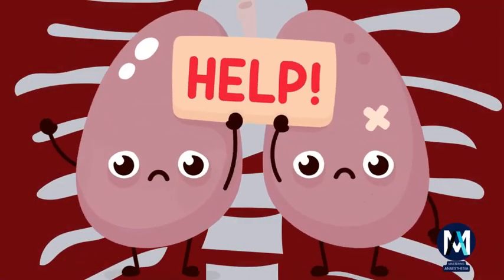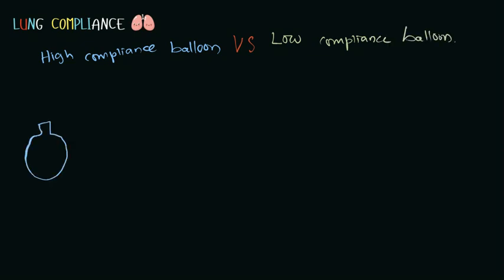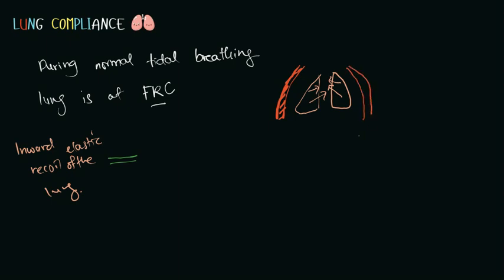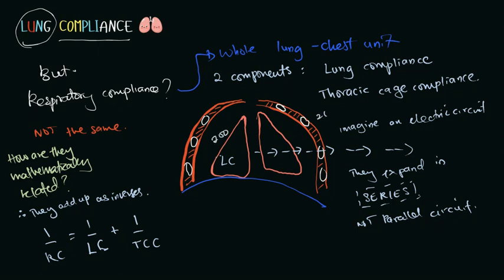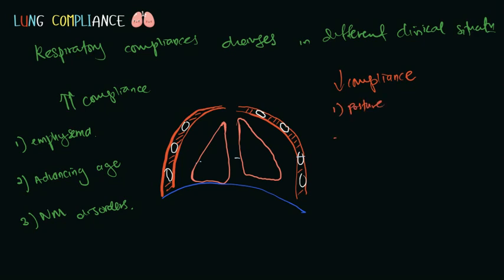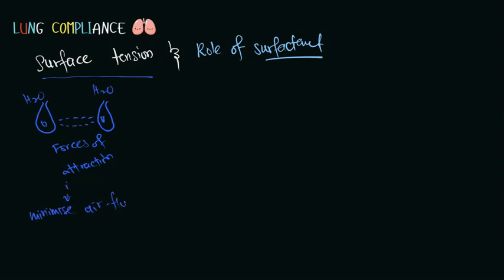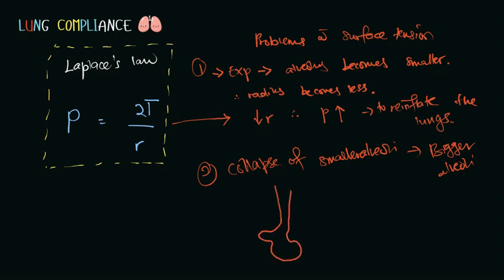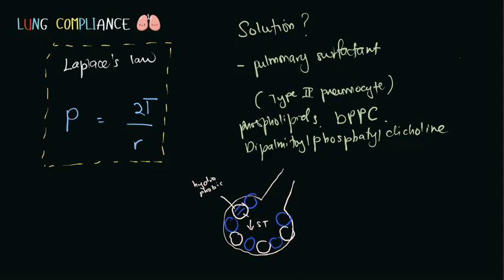Lung Compliance EXPLAINED Respiratory physiology made EASY Part 1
Lung compliance is a key concept in respiratory physiology that explains how easily the lungs expand during breathing. In this part 1 video, we break down lung compliance in simple terms, covering its definition, importance, and the difference between high and low compliance. We also look into the details of compliance formula, Laplace's law and surfactant. Perfect for anaesthesiology residents, medical students, doctors, CRNA and anyone preparing for exams in physiology or critical care.

TIMESTAMPS
00:00 introduction
01:06 definition of lung compliance
02:21 formula
03:04 what happens at tidal volume
04:14 what is resporatory compliance
05:28 factors affecting compliance
08:06 surface tension
08:57 Laplace’s law
10:26 surfactant